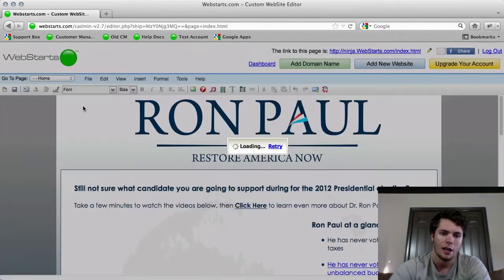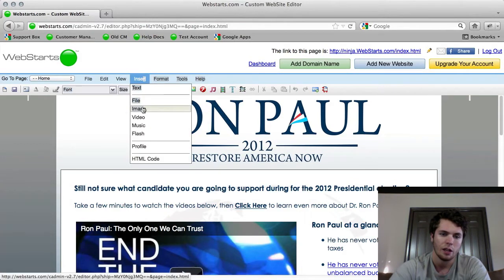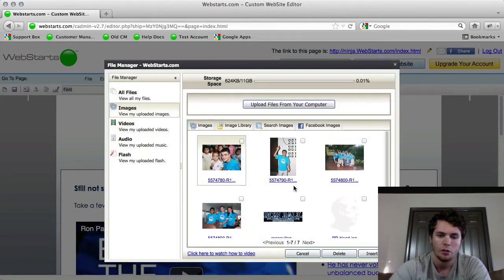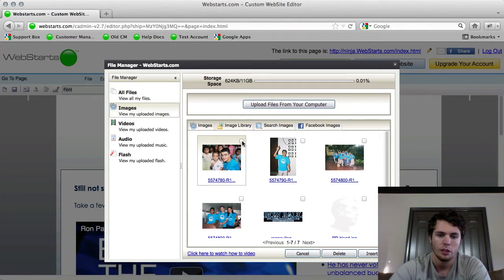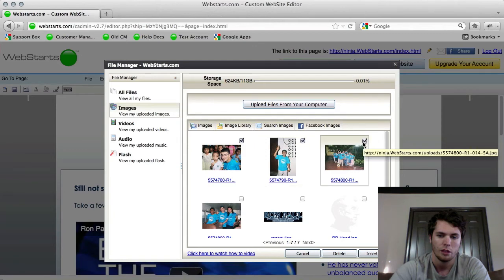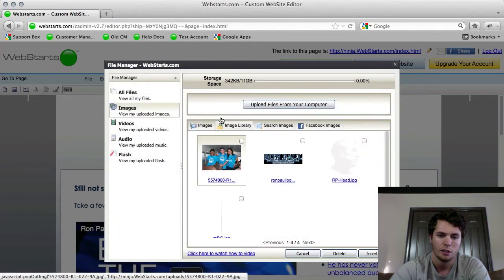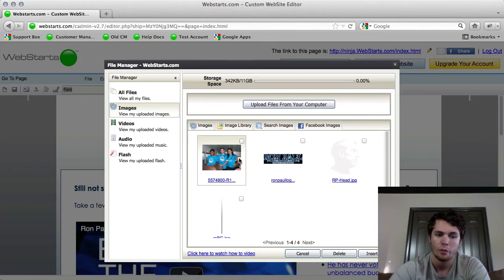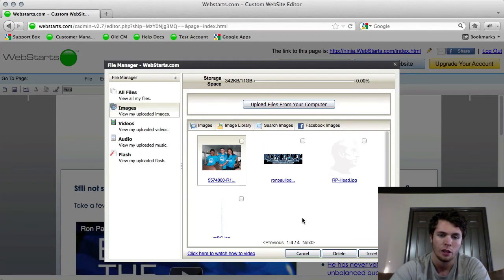How To Remove Files From Your File Manager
How to remove files from your file manager using WebStarts.

free website
get website on google
get on google
get on search engines
website builder
make a free website
build a free website